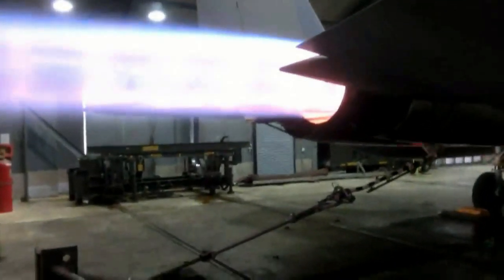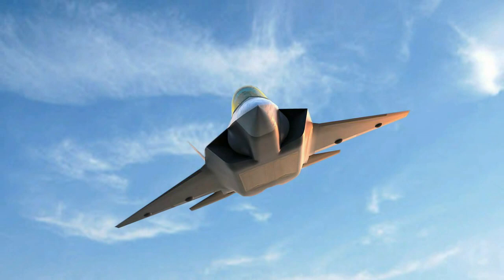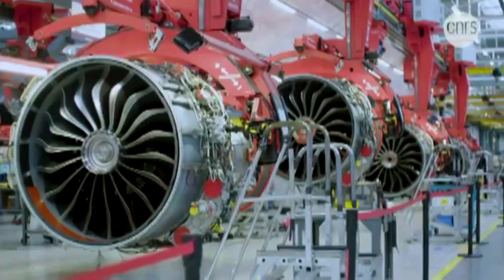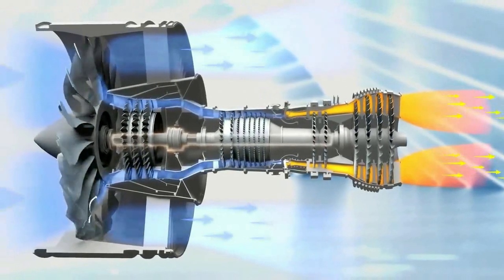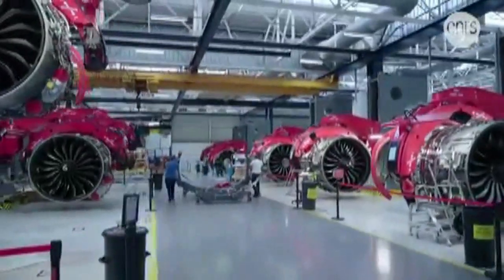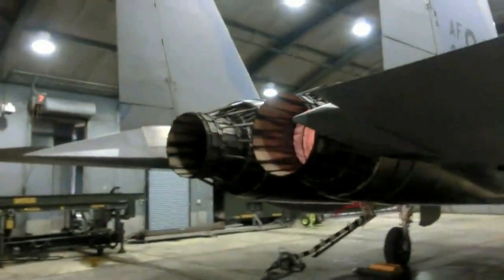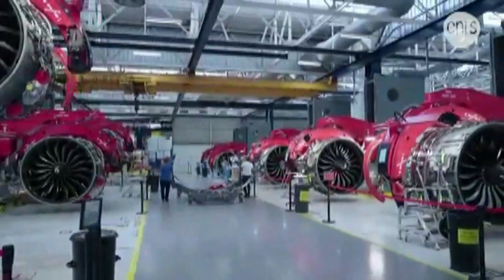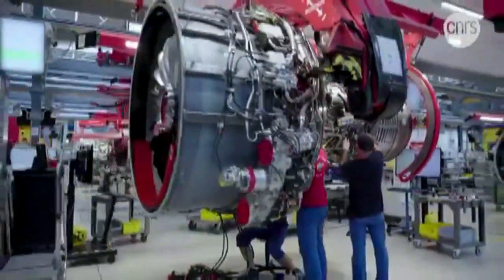India Achieved Milestone to Making Jet Engine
The Defence Research and Development Organisation has announced a modest step towards achieving the ultimate aeronautical challenge, one that even resource rich China is struggling to achieve, Developing a jet engine with the thrust to power a fighter in combat.
“The DRDO established the near isothermal forging technology to produce all the five stages of high pressure compressor or H P C discs out of difficult to deform, titanium alloy, using its unique 2000 metric tonne isothermal forge press,” announced the Indian Ministry of Defence on Friday.
This technological breakthrough, which involves developing complex titanium and nickel based alloys that can withstand temperatures of more than 1,000 degrees Celsius, was achieved by the D R D O premier metallurgical laboratory, the Hyderabad based Defence Metallurgical Research Laboratory.
“With this development, India has joined the league of limited global engine developers to have the manufacturing capabilities of such critical aero engine components.
A fighter jet engine functions by sucking in a large volume of air, compressing it rapidly in several stages, injecting aviation fuel into the air and then setting it alight to create a high pressure, high temperature gaseous mix. That is expelled backward through the exhaust, its reaction propelling the aircraft forward.
To achieve this, jet engines have seven modules, which from front to rear are, the input fan, low pressure and high pressure compressors, the combustion chamber, high pressure and low pressure turbines and the exhaust.
An aero-engine requires finely tuned design and manufacture. For over three decades the D R D O has spearheaded a multi-laboratory effort to design the so-called Kaveri engine, but with only limited success.